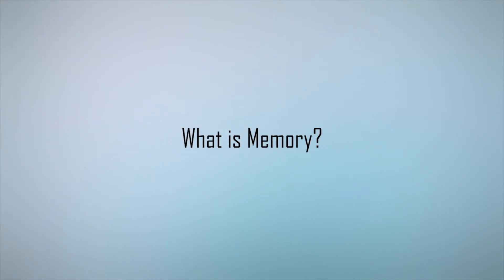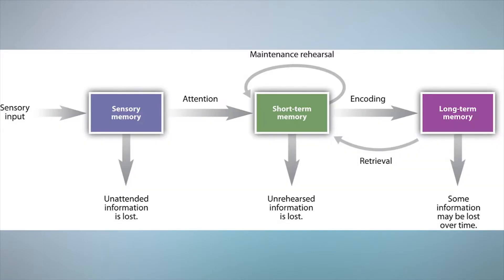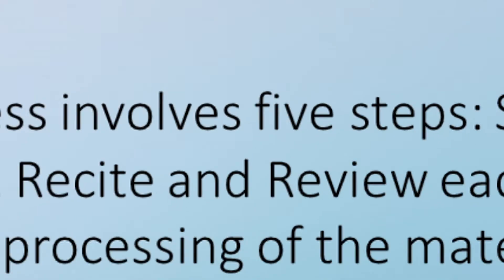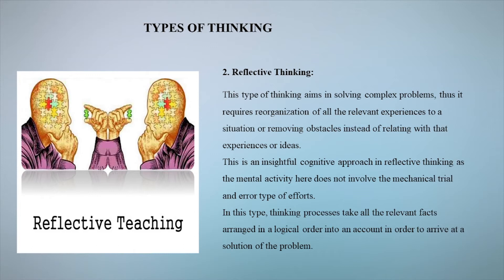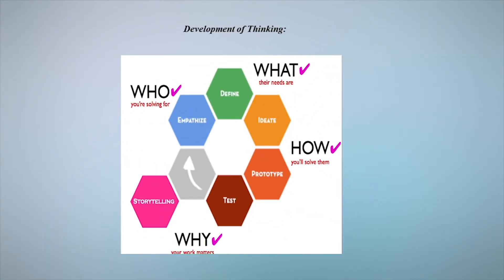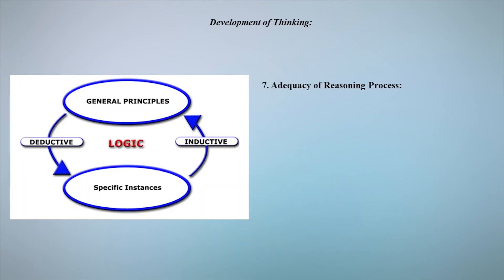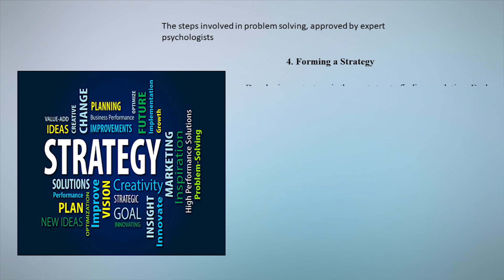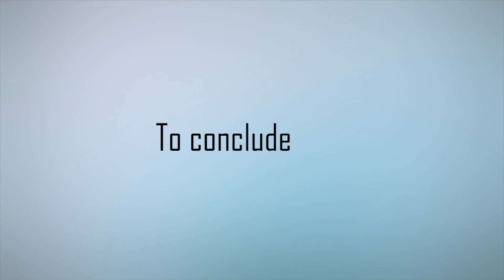LT Assessment Memory, Thinking and Problem Solving HD